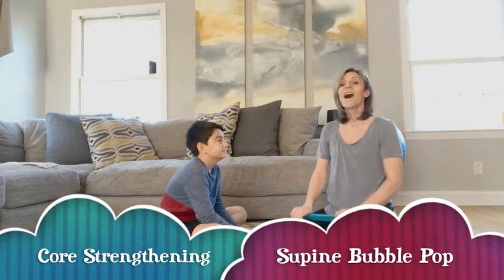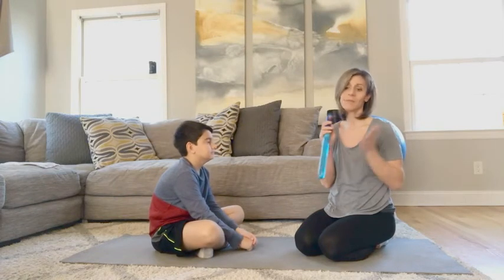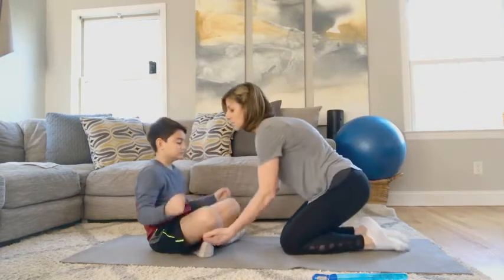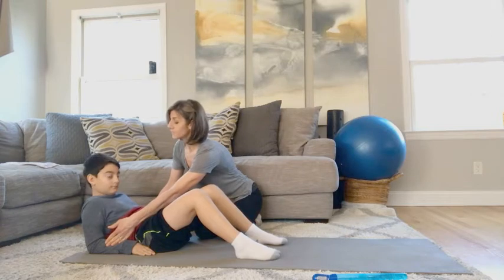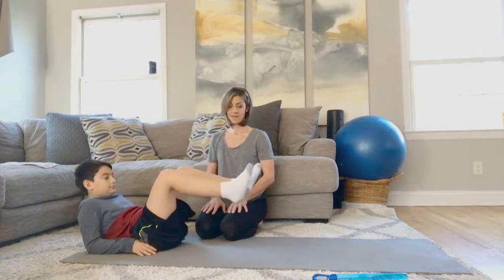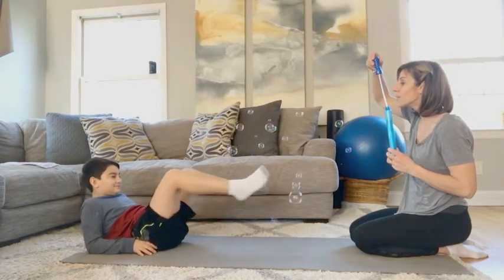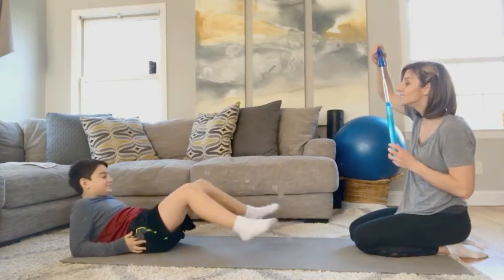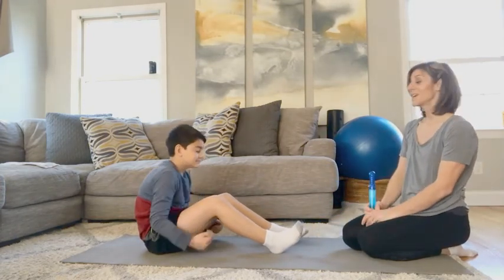Core Bubble Pop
Core strength is crucial for trunk stability and movement. It is also important in the development of fine and gross motor skills in children. This video contains a fun and interactive activity to strengthen the core in supine flexion using bubbles.